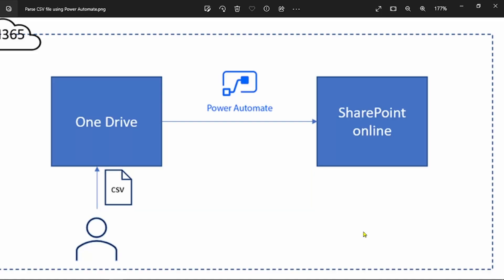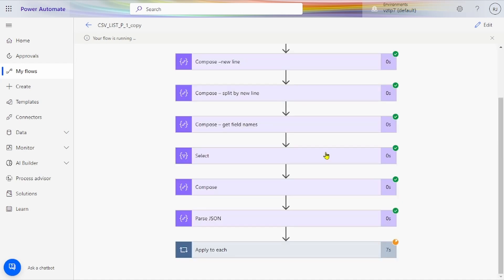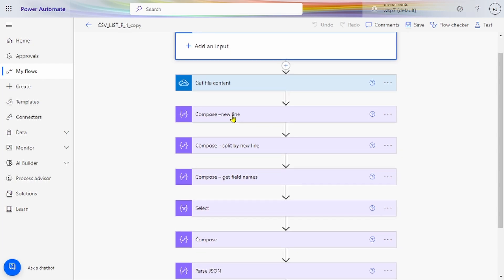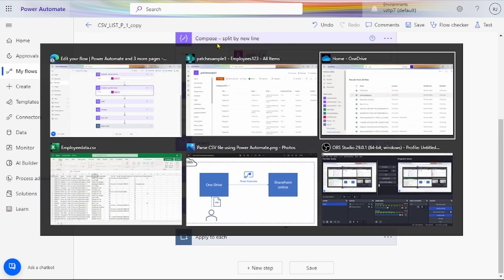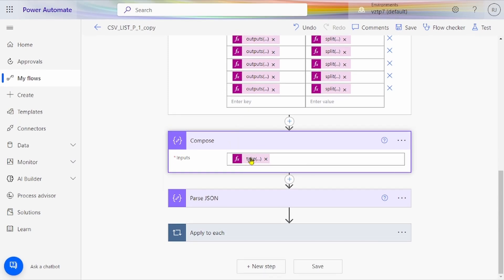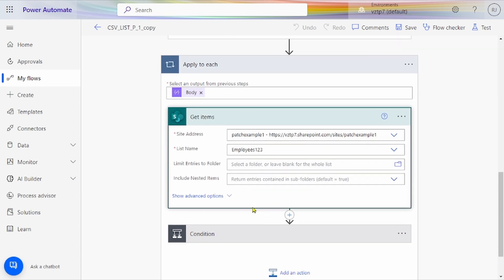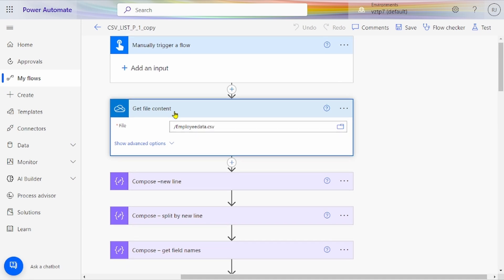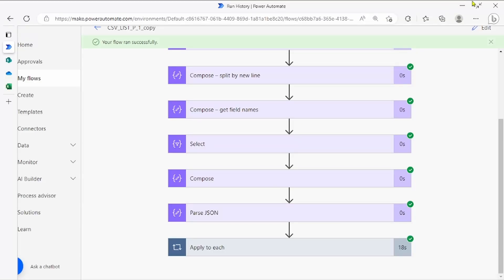Add & Update CSV Data to SharePoint List using Power Automate | CSV Import using flow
Add & Update CSV Data to SharePoint List using Power Automate | CSV Import using flow | Without Premium Connector
I recently had a use case, where my customer wants to have data in a CSV file uploaded to SharePoint. Currently, they are updating manually, and it is cumbersome. This article explains how to automate the data update from CSV files to SharePoint online list. Here the CSV file is uploaded in OneDrive, but this file can be also in the SharePoint document library. Below is the block diagram which illustrates the use case. Thanks to Paulie Murana who has provided an easy way to parse the CSV file without any 3rd party or premium connectors.

0:17 - Clients send CSV files to upload on OneDrive.
0:27 - CSV data must be stored in SharePoint.
0:40 - Repetitive records must be updated.
1:04 - SharePoint list contains fields for data.
1:20 - Employee data is in the CSV file
1:42 - A folder with the CSV file is uploaded to OneDrive
2:01 - Flow is created and tested
2:31 - SharePoint list is checked for new data
3:08 - Details of new records are explained
4:00 - OneDrive or SharePoint can be used as a trigger action
4:10 - Compose action is used to create the flow.
4:13 - The video explains how to add and update CSV data to SharePoint using Power Automate.
4:21 - The first step is to click on Contact the documentary clock link provided in the video.
4:30 - The first action is to compose a new line, followed by splitting it by line in the second step.
5:25 - To create the input, the video goes to Dynamic content, then expressions, and types the code for dynamic content.
6:00 - The output from compose new line is selected and used for that comma.
7:01 - The video uses the split and compose actions to take control and get the field names.
8:03 - The video uses skip output from Compose new line to skip the first record.
8:33 - The process is followed for taking compose action, where the desired number of records is specified.
9:27 - The video instructs to run the flow to take the Power Json output.
10:00 - Editing CSV in Power Automate
10:19 - Generating a schema
10:32 - Using apply to each condition
11:30 - Creating or updating items in SharePoint
12:00 - Creating new items in SharePoint
12:59 - Updating items in SharePoint.
14:01 - Running the flow to update contact number.
In Video Also Added Update SharePoint List Part